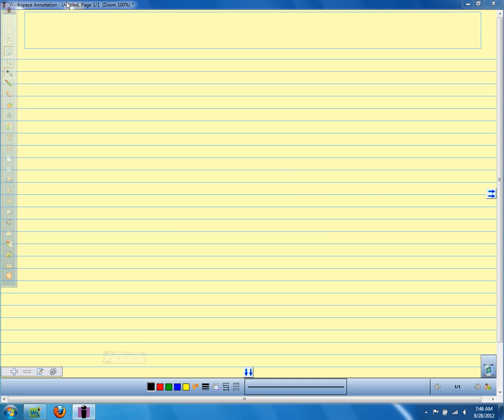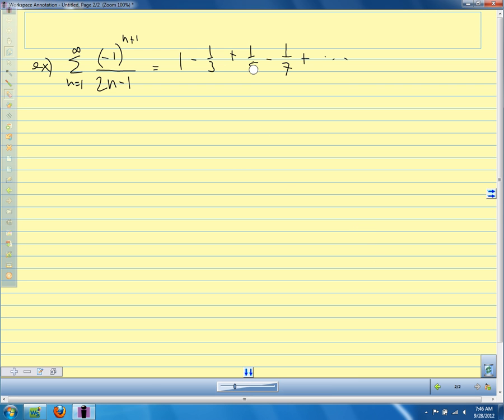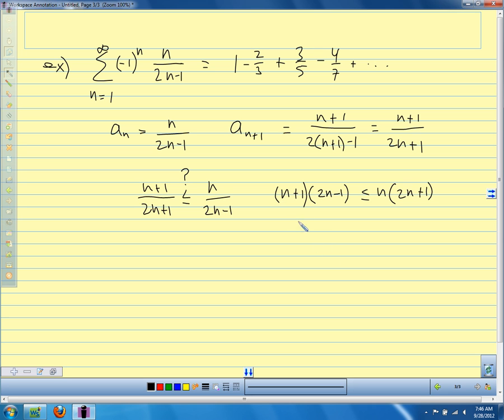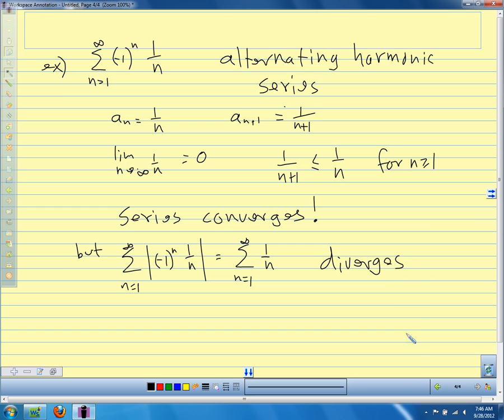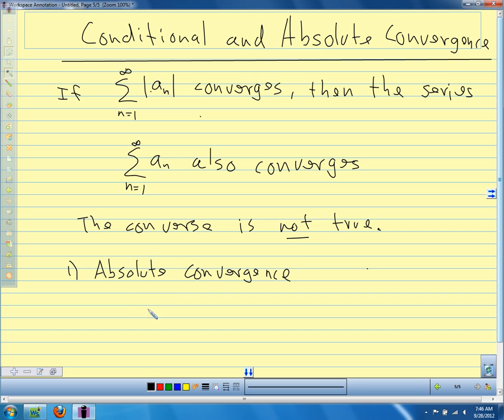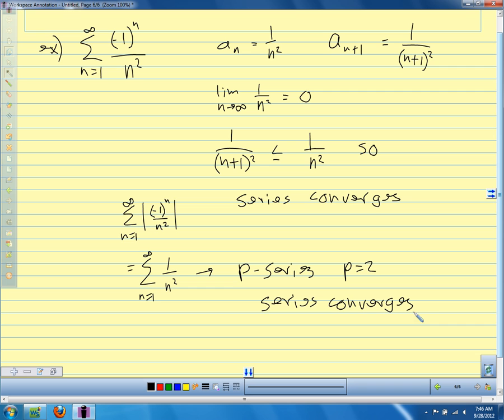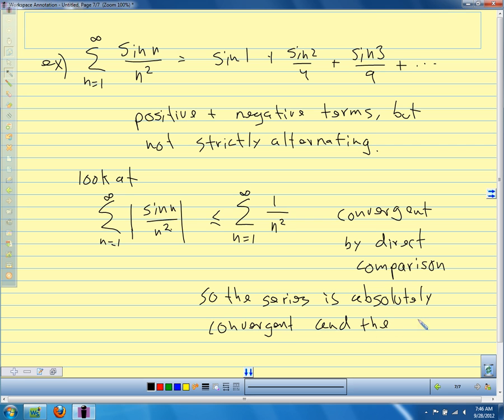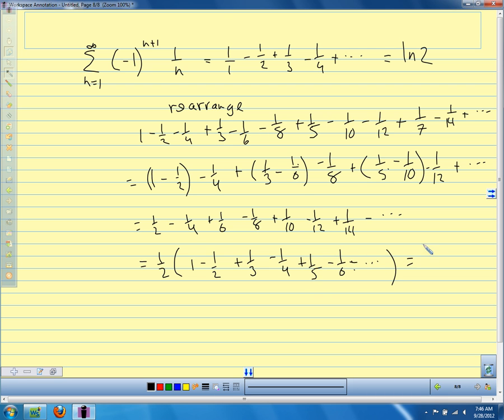Calc II 9.5 Alternating Series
Alternating Series, Absolute and Conditional Convergence